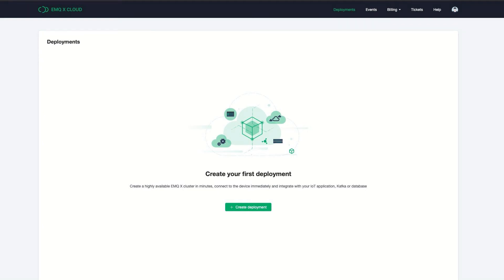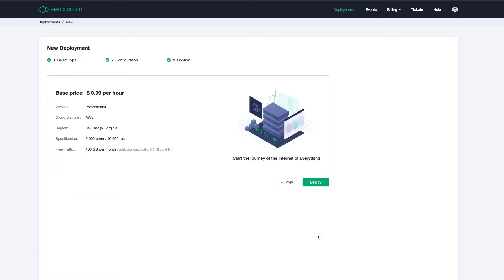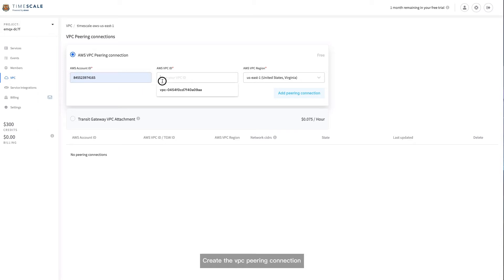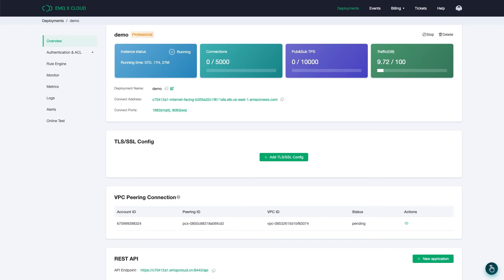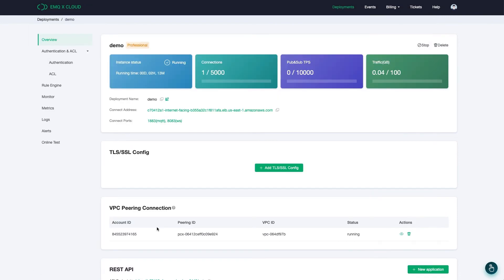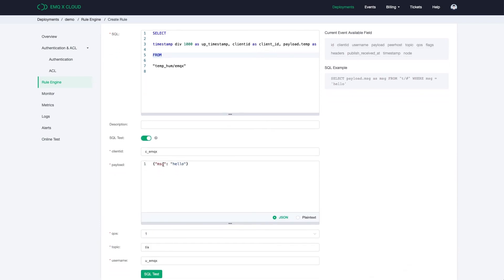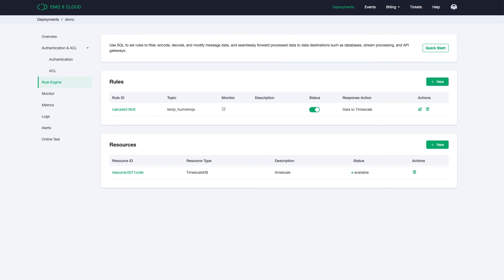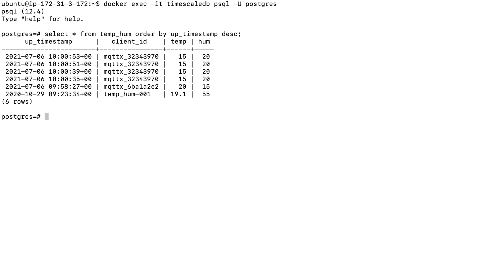Save device data to Timescale Cloud using the EMQ X Cloud Rule Engine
In this video, we will demonstrate how to create a vpc in Timescale Cloud, create vpc peering between EMQ X Cloud deployment with your own Timescale Cloud VPC and bridge data to Timescale Cloud using the EMQ X Cloud rule engine. To learn more about EMQ X Cloud, please